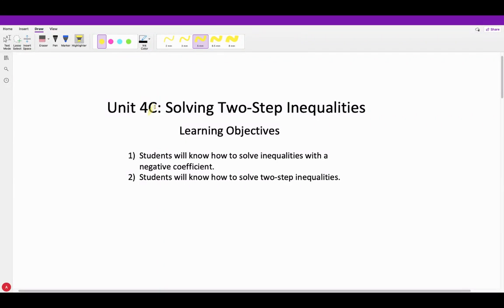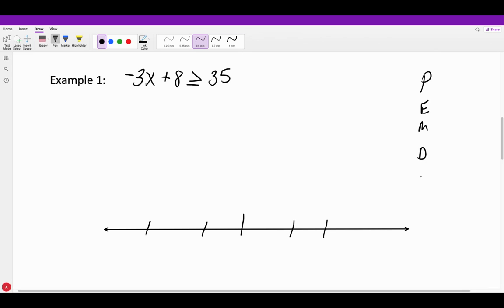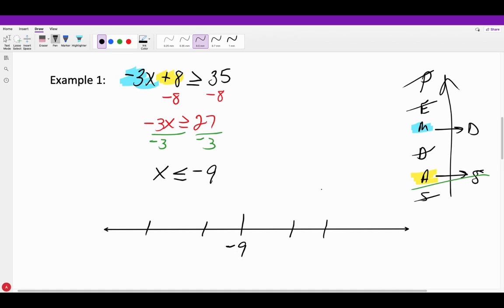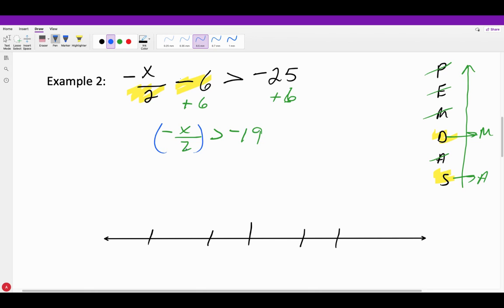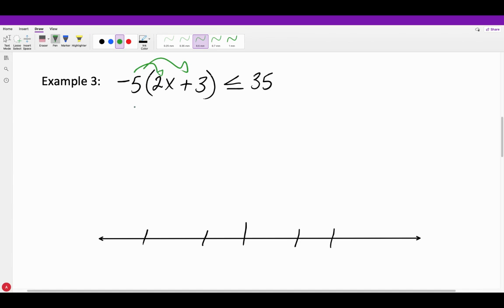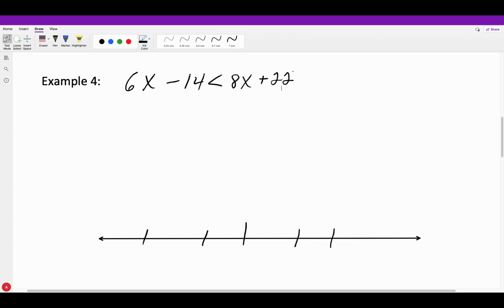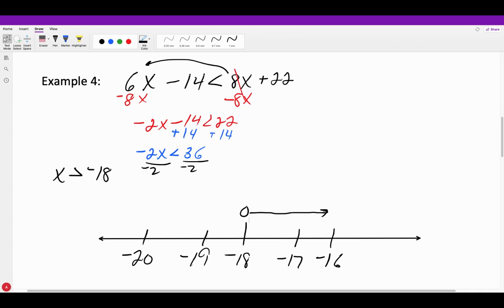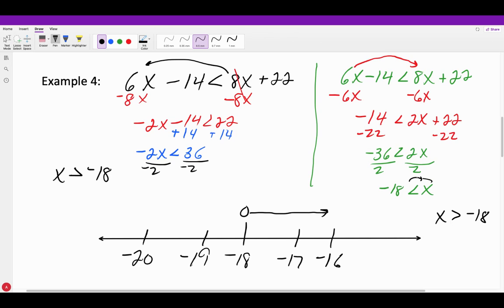Unit 4C- Solving Two-Step Inequalities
Solving Two-Step inequalities with one variable and graphing solutions.